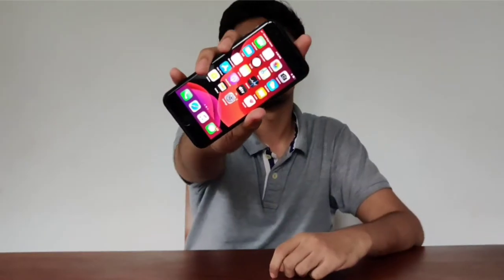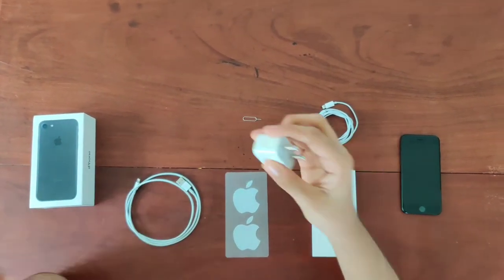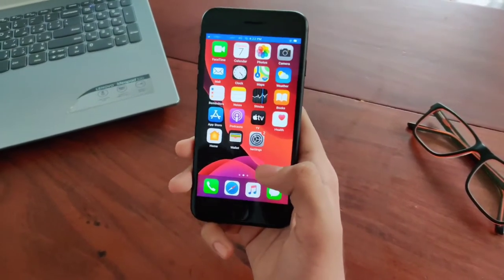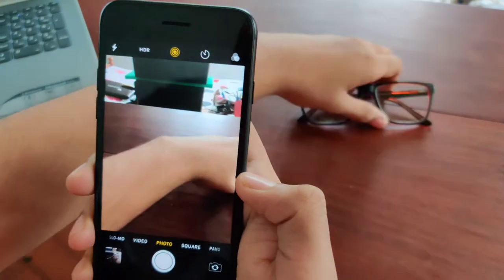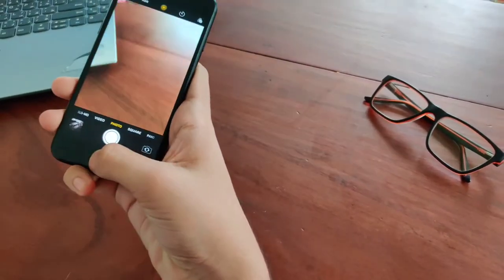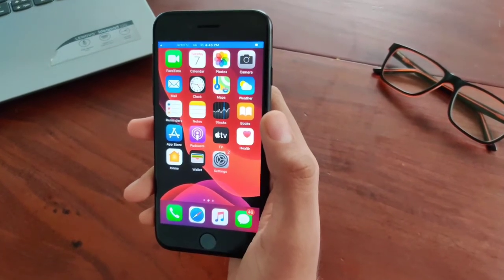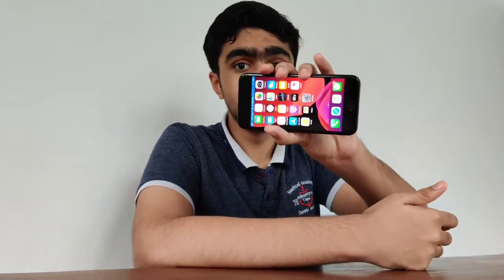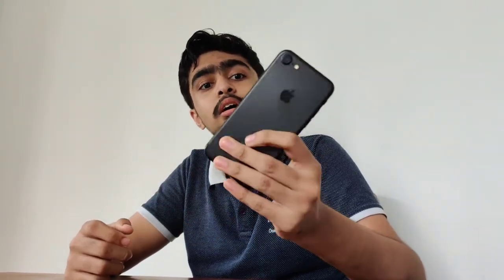Apple iPhone 7 in 2020 - iOS - Aloryx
Apple iPhone 7 - the 2016 flagship phone
Is it still worth buying in 2020
Lets look at the answer for this question in this video
It is the first phone in which apple removed the physical home button and replaced it with a haptic sensor
It does not have headphone jack but have iOS 13.5 support and may have iOS 14
Price - Rs 29999 (when making the video)

This video is entirely shot and edited on OnePlus 7t